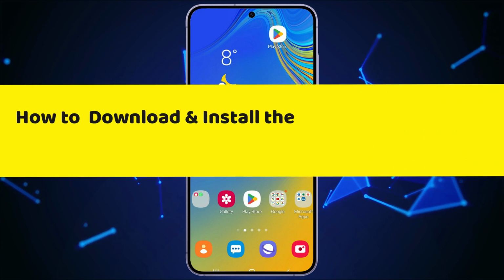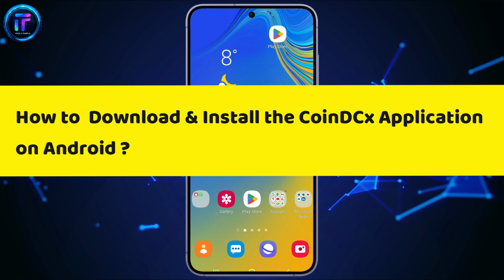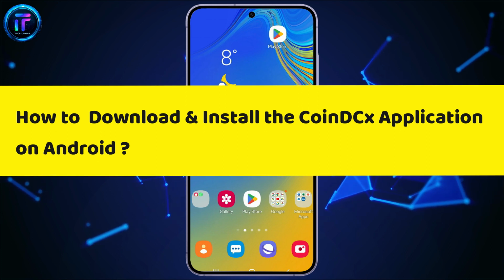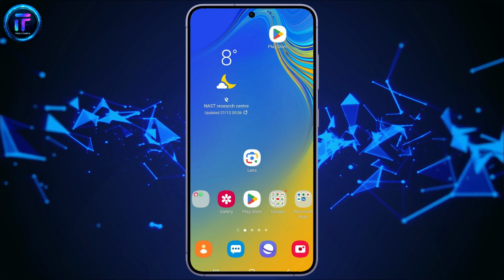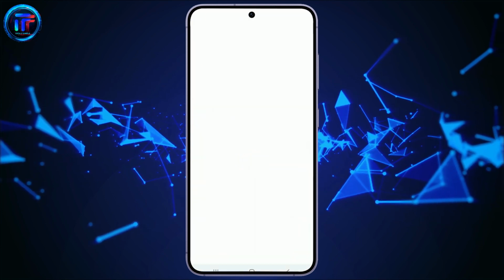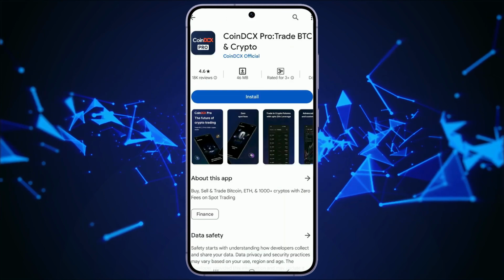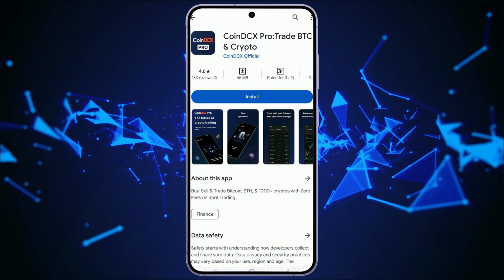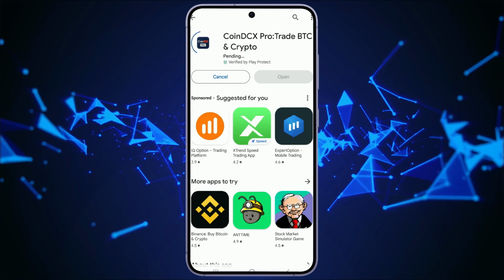How to Install COINDCX on Android 2024 | Download COINDCX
Welcome to our dedicated channel! Here, we delve into everything CoinDCX has to offer, from basic functionalities to advanced features, ensuring you make the most out of your cryptocurrency experience. Our content is designed to enrich your understanding, help you stay updated with the latest trends, and optimize your investment strategies. Join us to explore the seamless world of CoinDCX and tailored for the Android user seeking clarity.
Your support helps us create more content you love.